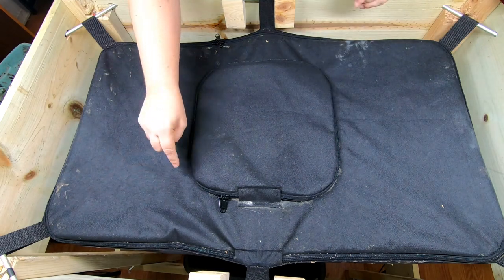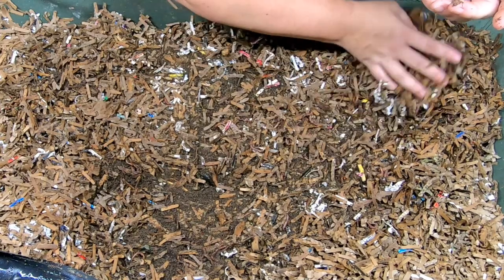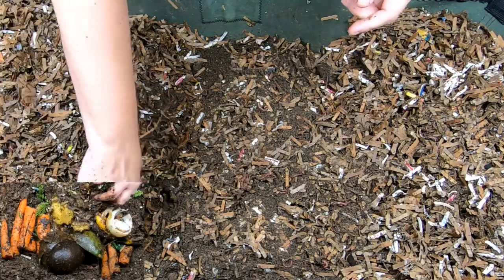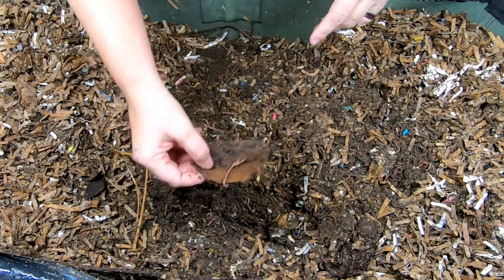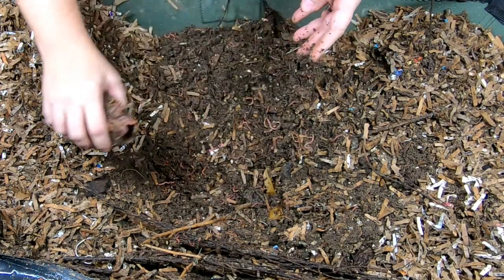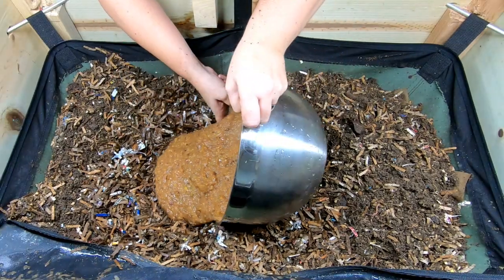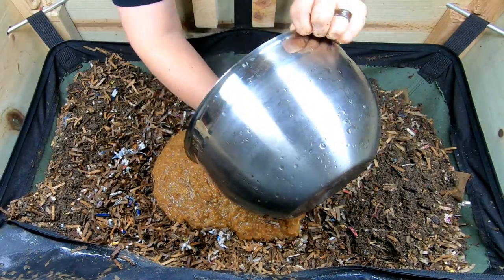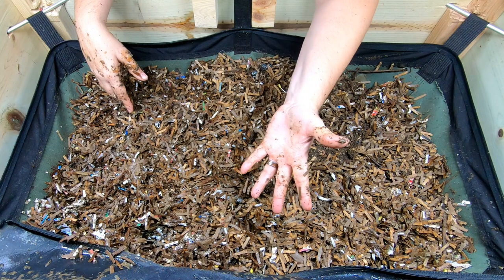AFRICAN NIGHT CRAWLERS WIN AGAIN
African Night Crawlers IT looks like I have under estimated the ANC again.
There may be as many as 8 pounds of worms in this bag.
I purchased 5 lb of them in 2019 from Emily the crazy worm lady. When I first purchased them, they were the size of a pencil. Now after 3 years they are no bigger than a red wiggler or blue worm.
They continue to be the best at processing carbon.
I kept them in a large 25 gallon tote. I fed them shredded leaves and food scraps. After that they went into the Urban Worm big.  When that broke they lived in 3 totes. When Christmas came I bought myself a Vermi Bag continuous flow through system called the Lil Mammoth